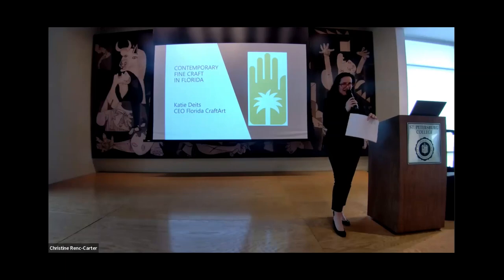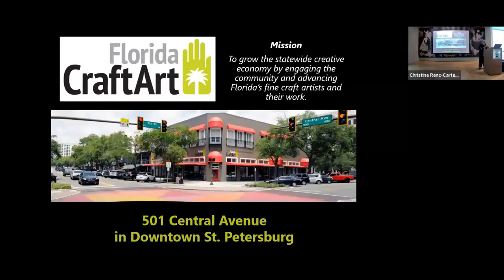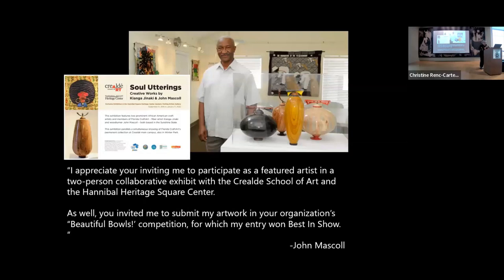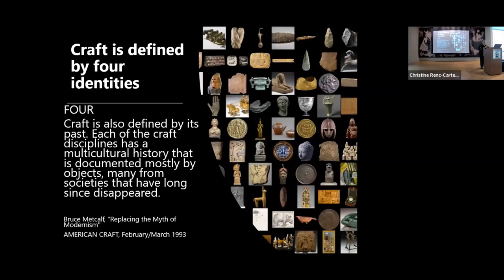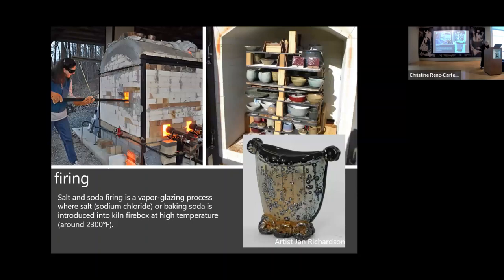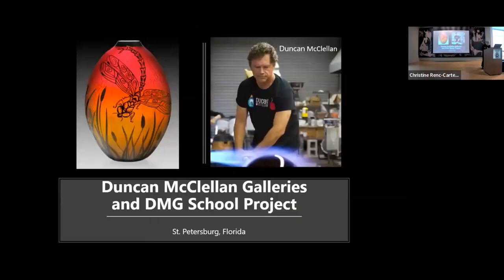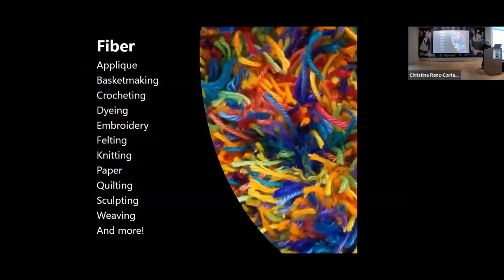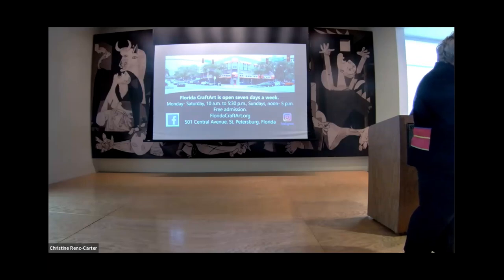Katie Deits Florida CraftArt Gallery Talk at LRMA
Florida CraftArt CEO Katie Deits will shares secrets of collecting fine craft and introduces you to top artists working in the field. Florida CraftArt presents fine craft artists in its downtown St. Petersburg gallery, featuring top artists, as well as quality artists launching their careers. FCA’s Permanent Collection features artists who have influenced fine craft in Florida.

Many famous fine artists such as Miro, Picasso, and Monet have created in materials considered to be craft. Fine craft includes ceramics, encaustic, fiber, glass, jewelry, metal, and wood, beautifully created with expert craftsmanship, design skills, and the artists’ individual expression.